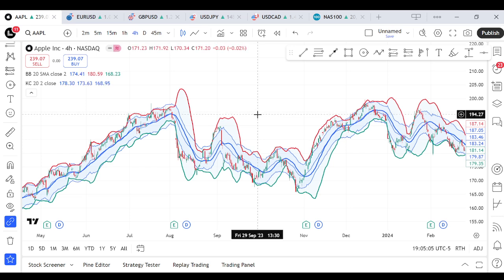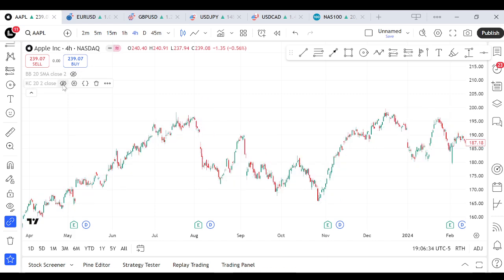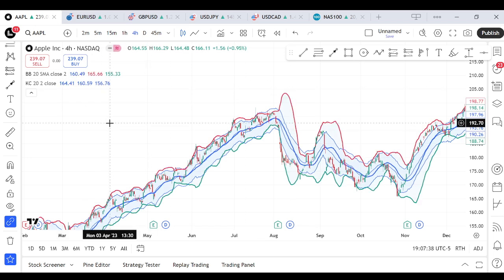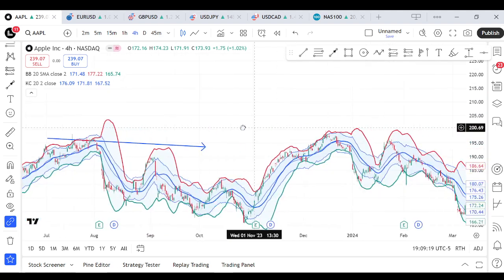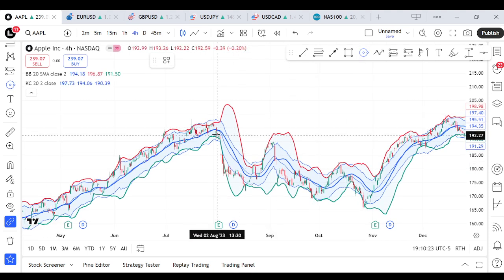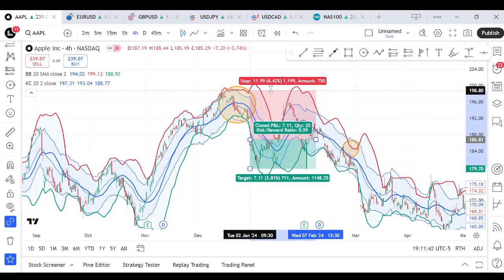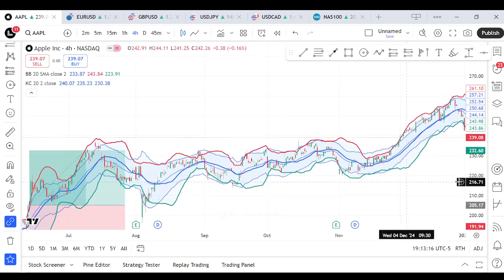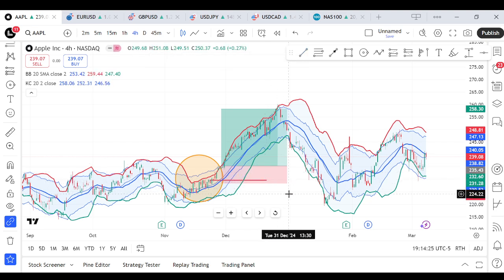Bollinger Bands Keltner Channel Strategy - Master the Breakout Trading Setup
Discover how to combine Bollinger Bands and Keltner Channels into a highly effective trading strategy for identifying breakouts and trends. In this video, you’ll learn how to set up these indicators, spot low-volatility squeezes, and enter trades with confidence.

We’ll also discuss risk management techniques to protect your capital and avoid common mistakes traders make when using this strategy.